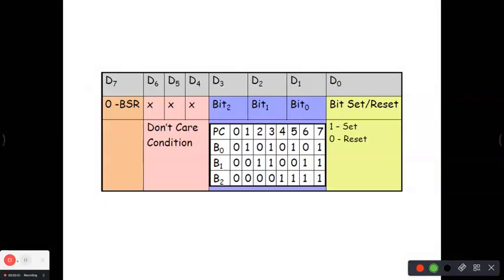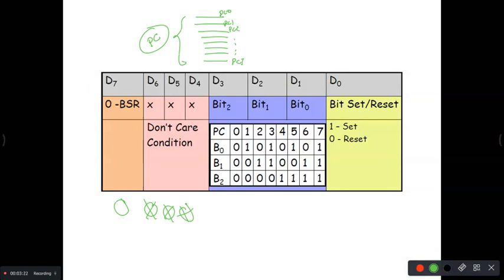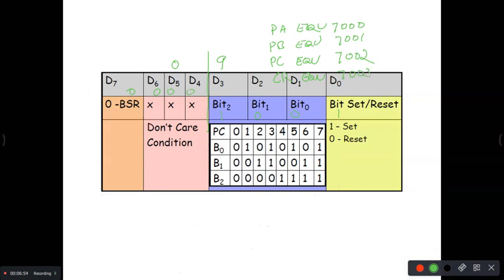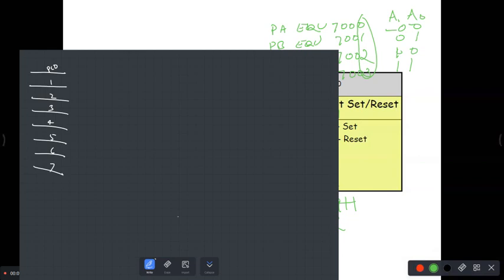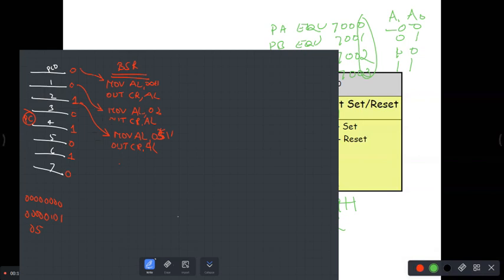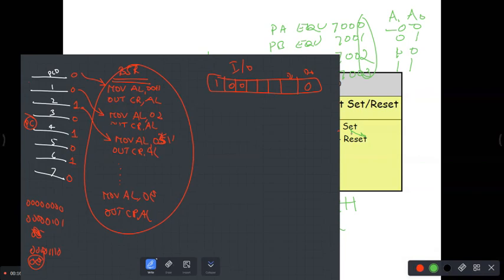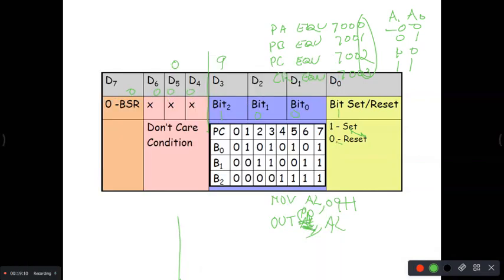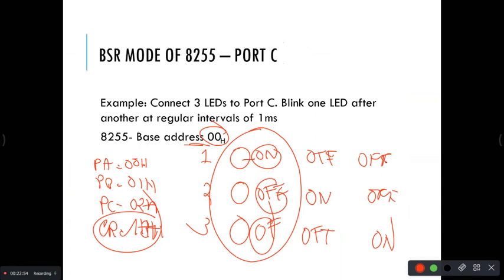8086 IO INTERFACING 4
Input output devices Interfacing to 8086 Microprocessor using 8255 Microcontroller.